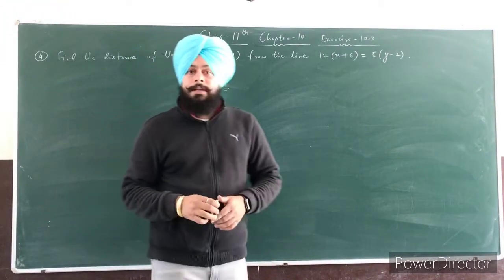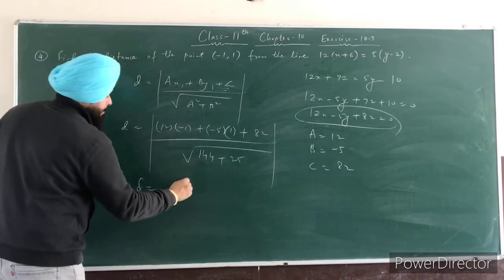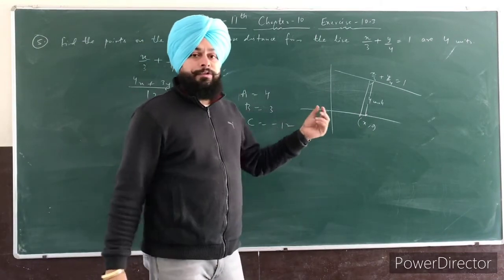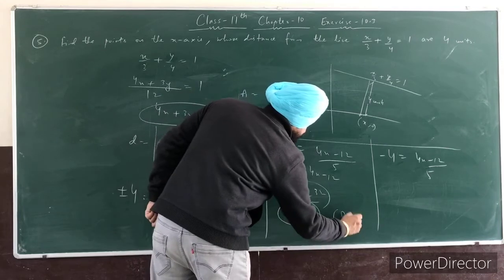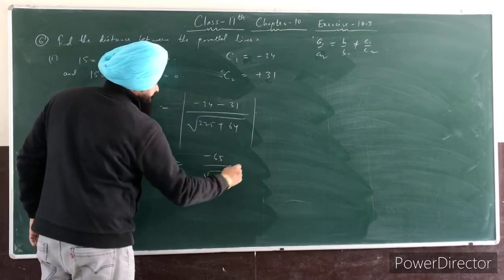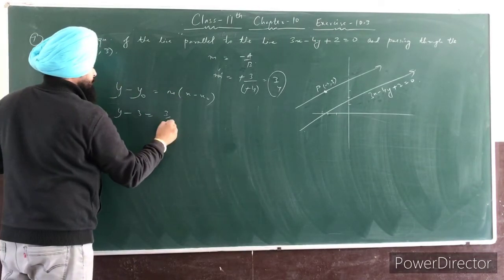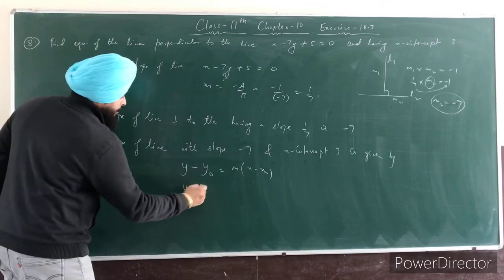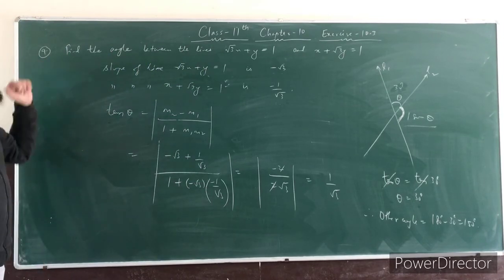Class-11, Chapter-10, Exercise-10.3, Q-4 to 9